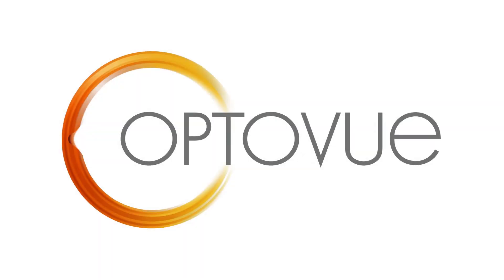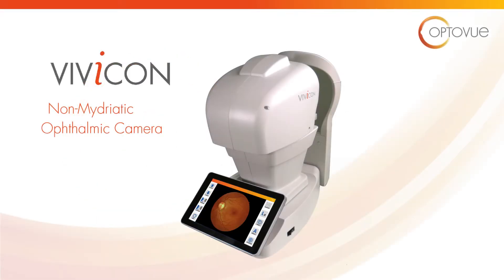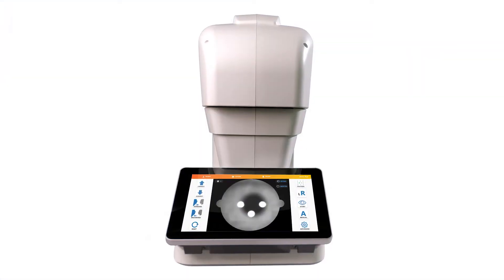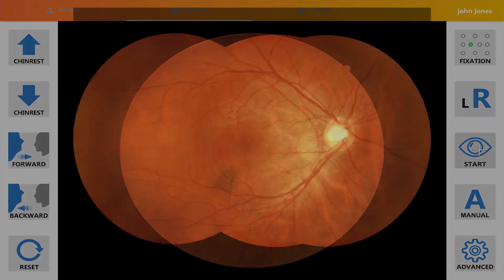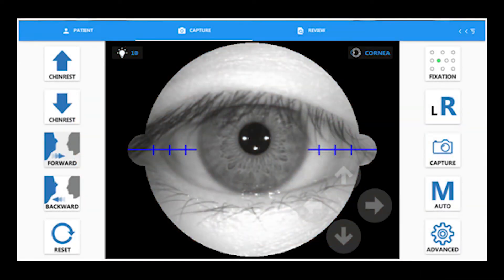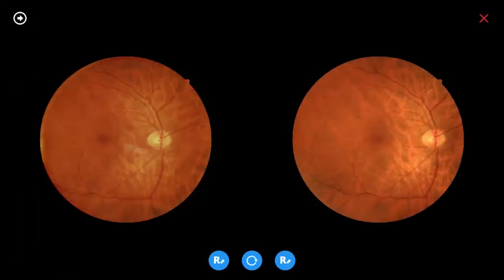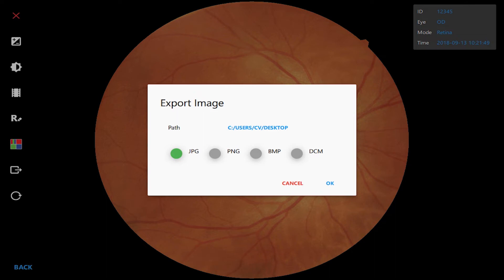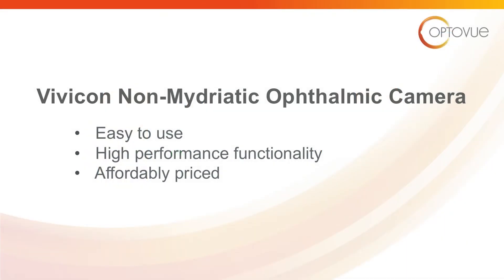Vivicon Camera by Optovue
Vivicon Non-Mydriatic Ophthalmic Camera, the easy to use ophthalmic camera for the everyday eyecare practice